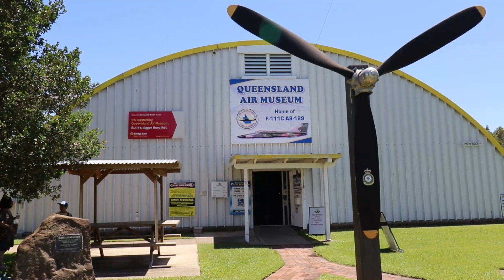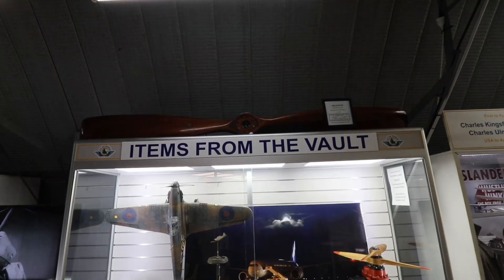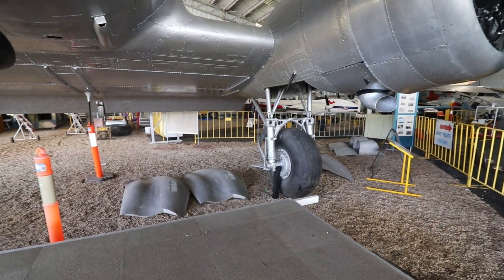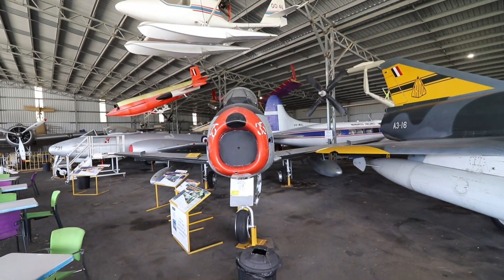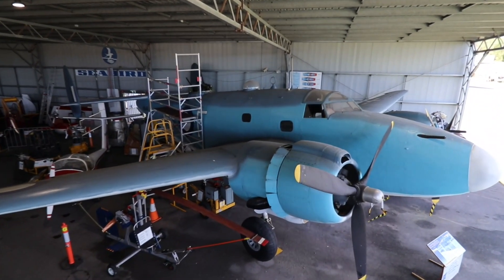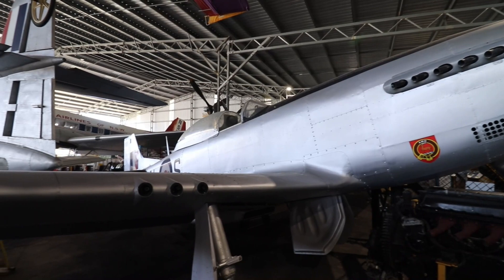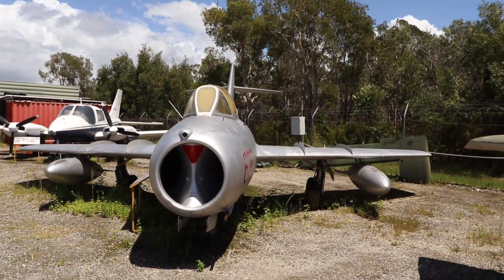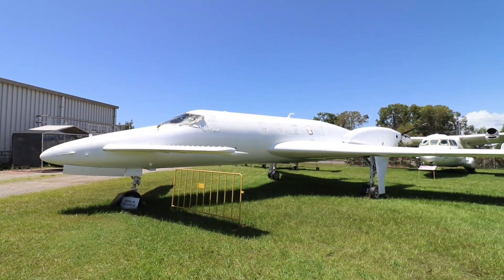Exploring Queensland Air Museum Caloundra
Embark on an exhilarating journey through time as we delve into the rich aviation history housed within the Queensland Air Museum in Caloundra!

Run by a group of dedicated volunteers and retired aviators, join us as we explore the collection of meticulously preserved aircraft, ranging from vintage warplanes to modern marvels.

Discover the stories behind each aircraft and the pivotal roles they played in shaping aviation history, from wartime heroes to ground breaking technological advancements.

Through immersive exhibits and engaging narratives, we'll unravel the fascinating tales of innovation, courage, and ingenuity that have defined Queensland's aviation legacy.

Whether you're an aviation enthusiast or simply curious about the wonders of flight, this virtual tour promises to ignite your imagination and leave you with a newfound appreciation for the boundless skies above.

Get ready to soar through history and witness the magic of flight come to life at the Queensland Air Museum in Caloundra!

00:00 Start.
00:03 Introduction.
00:15 F-111.
01:22 Message.
01:34 Memorabilia.
02:16 Bristol Bloodhound.
02:27 Hawker Hunter.
03:17 DC3.
04:02 Hangar Walk.
04:40 de Havilland Sea Venom.
05:39 Sabre Jet.
06:19 Mirage III.
06:41 English Electric Canberra.
07:18 North American Texan.
07:36 Lockheed Ventura.
08:49 Westland Wessex.
09:26 Mustang.
10:20 Armstrong Whitworth Meteor.
10:51 Fokker Friendship.
11:28 Mig-15.
12:08 Lockheed P3 Orion.
12:45 de Havilland Caribou, Grumman Tracker and Lockheed P2 Neptune.
13:01 Beechcraft Starship.
13:33 End Credits.

Kind regards,

Ann